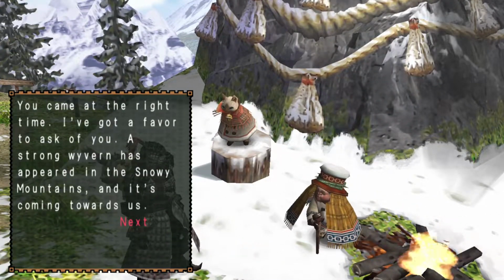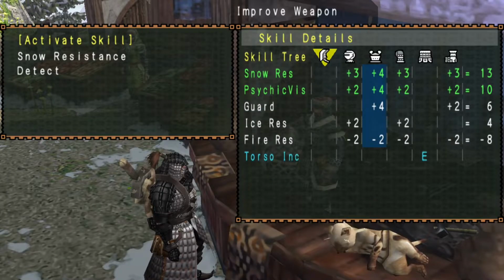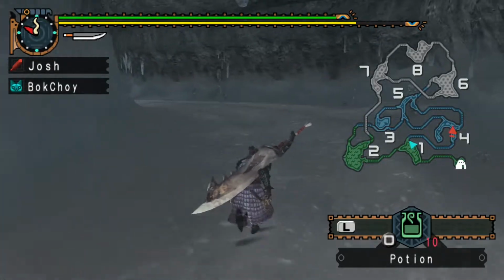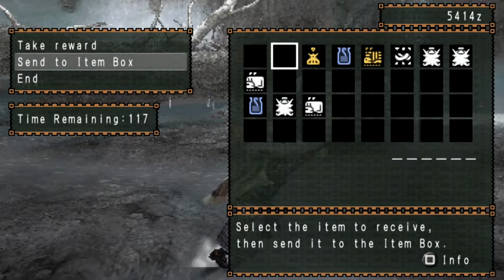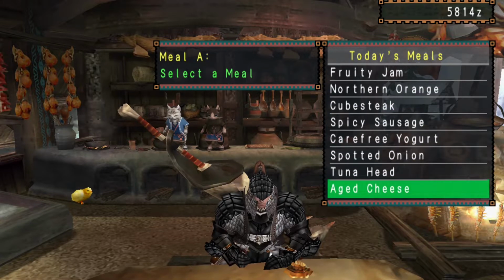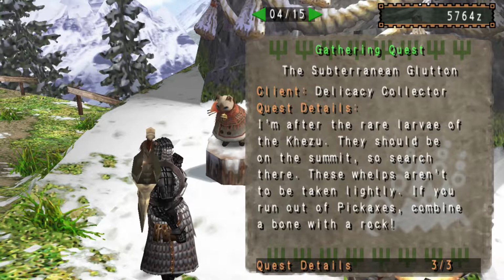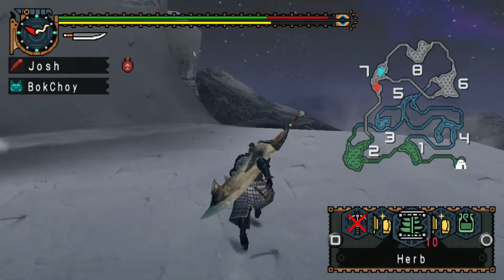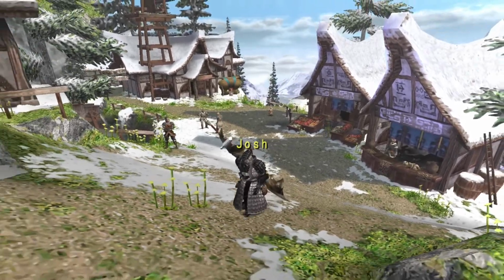Let's Play: Monster Hunter Freedom Unite | EP5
A Monster Hunter veteran returns to the ultimate game in the second generation! A commentated play-through.

Monster Hunter Freedom Unite is a 2008 video game in the Monster Hunter franchise for PlayStation Portable and iOS. It is an expansion of the original Monster Hunter Freedom 2 and was released on March 27, 2008 in Japan as Monster Hunter Portable 2nd G.

Developed and published by: Capcom